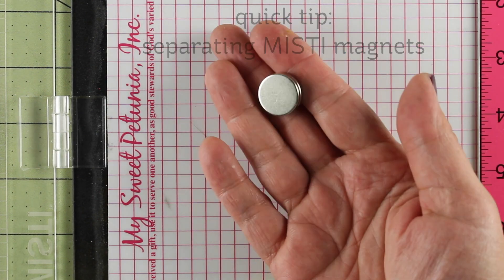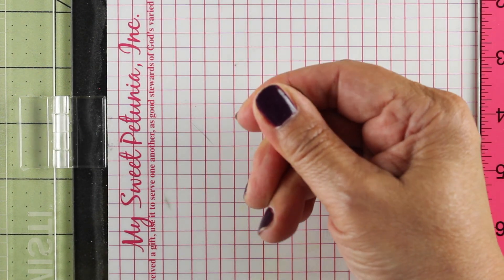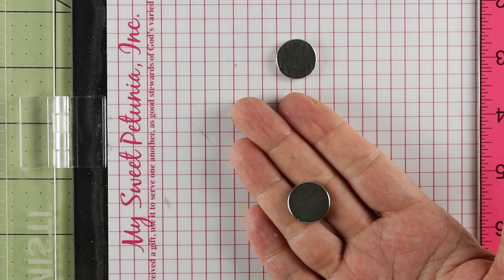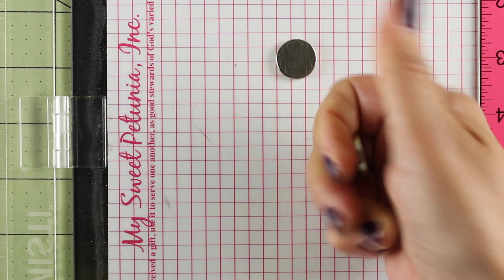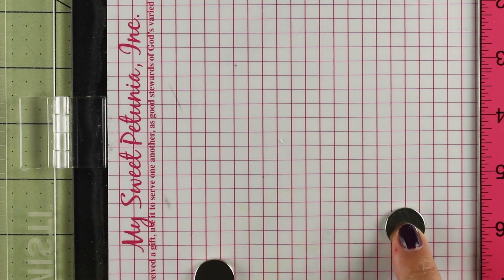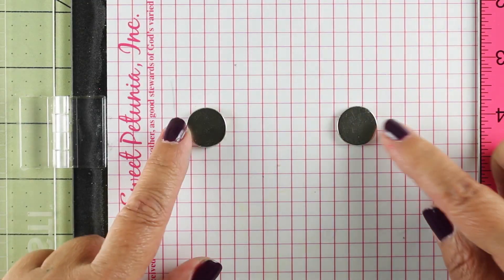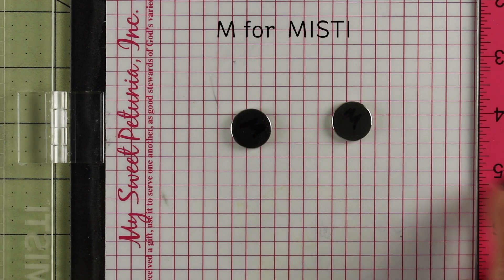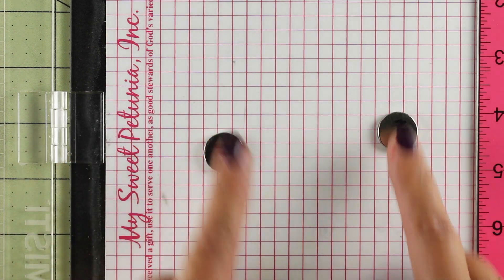Quick Tip: Separating MISTI magnets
P E R I S C O P E L I V E
F A C E B O O K L I V E